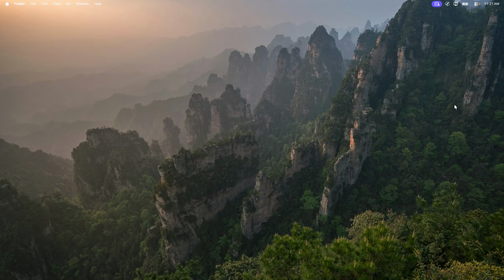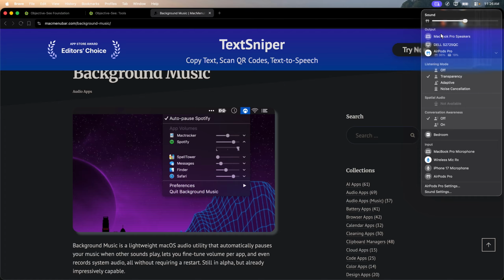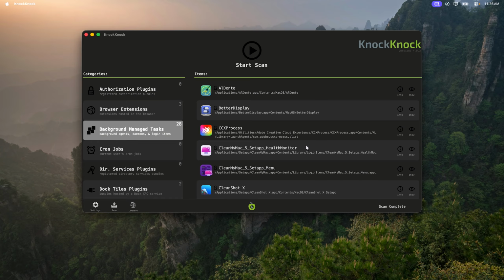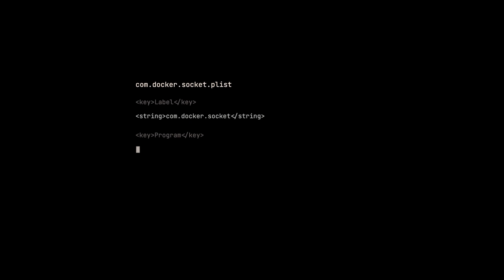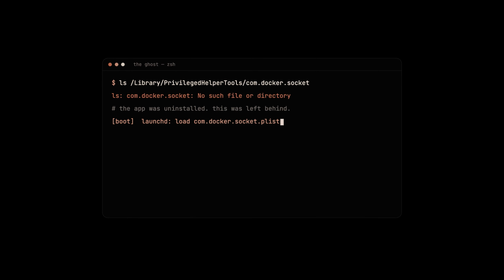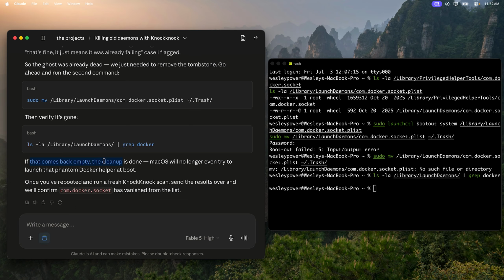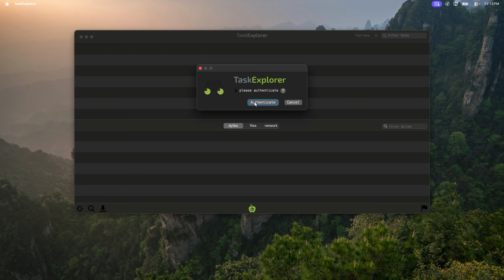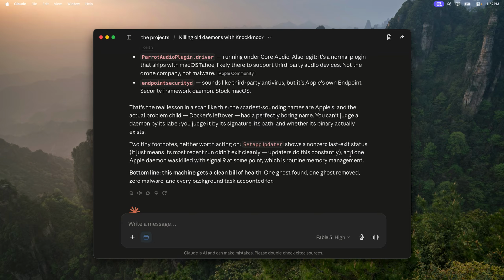My MacBook Kept Trying to Launch an App I Deleted Months Ago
I deleted Docker from my MacBook nine months ago. Turns out my Mac never got the memo every single boot, macOS was still trying to launch a piece of it that no longer exists. Knock knock. Nobody's home

In this video I run my first-ever persistence scan with KnockKnock, find 63 things living in my Mac's background, meet the ghost of an app I deleted last October, exorcise it in Terminal, and then go full spring-cleaning with AppCleaner and Task Explorer ending with Claude auditing all 530 processes running on my machine

CHAPTERS
0:00 Installing KnockKnock
1:13 Why I'm checking (the Background Music story)
2:30 The scan: 63 items
4:30 Calling in Claude
5:57 The ghost
6:41 The exorcism
8:27 Total cleanup: 530 processes

Nothing here is sponsored every tool in this video is free